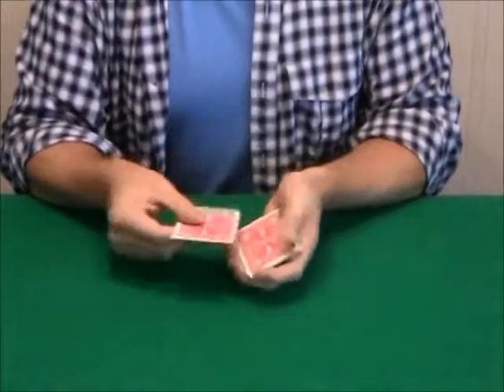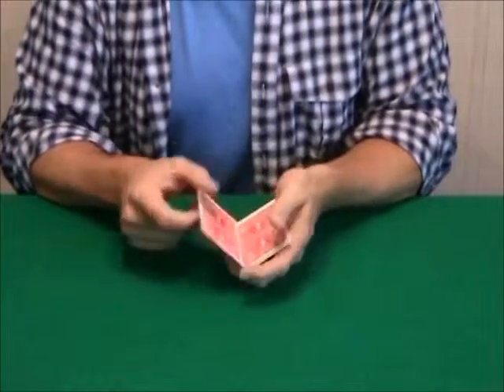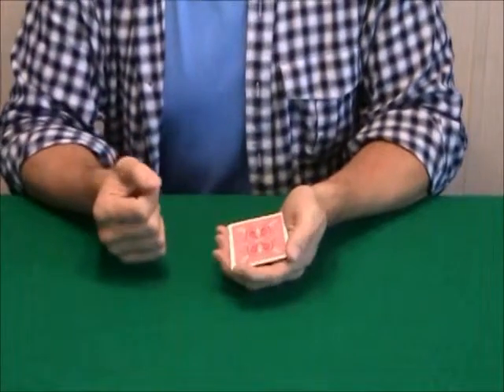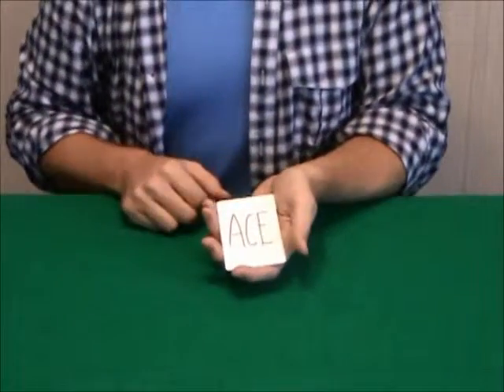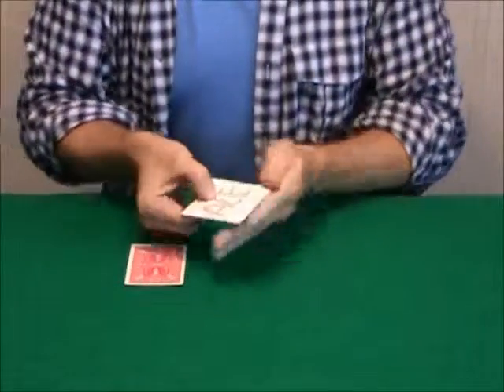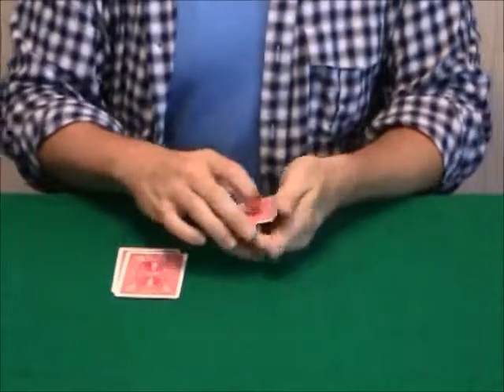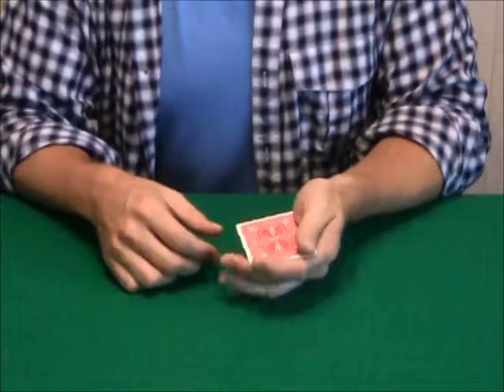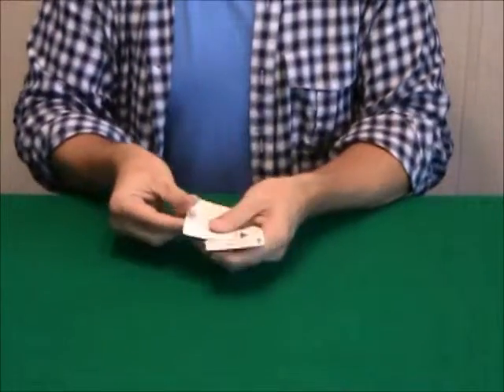Packet Mania Vol.1